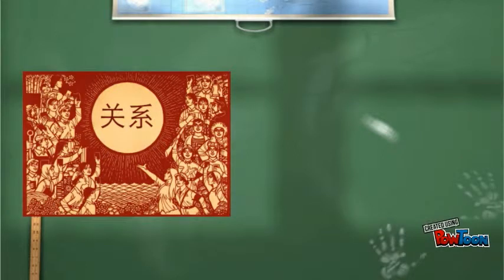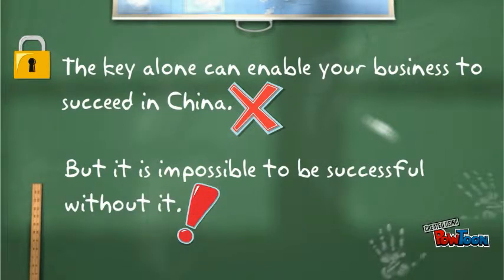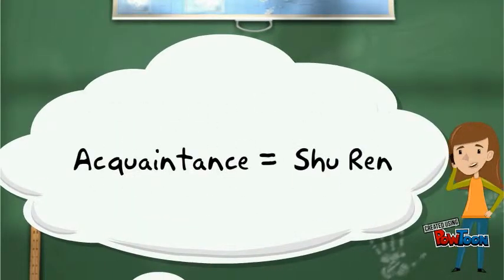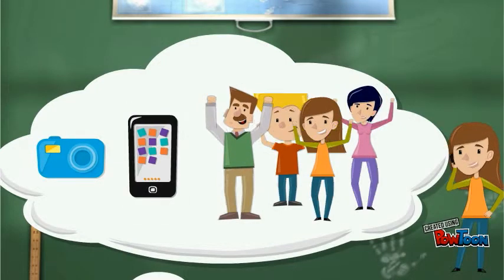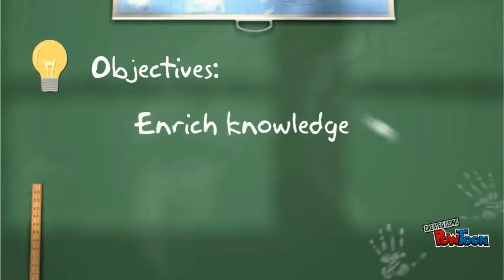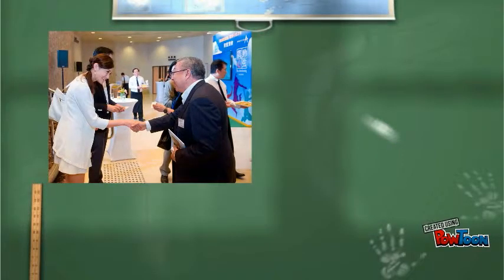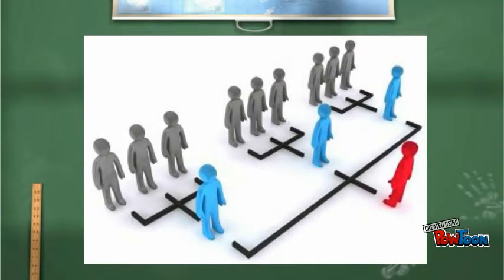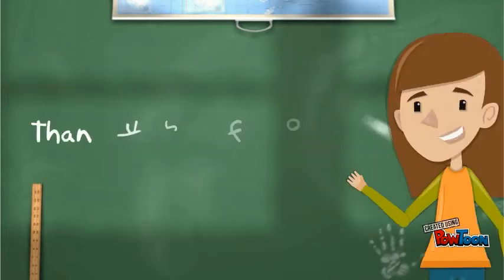Guanxi in doing business in China